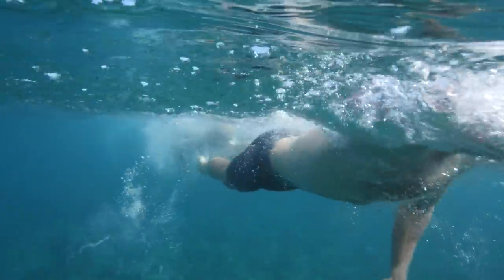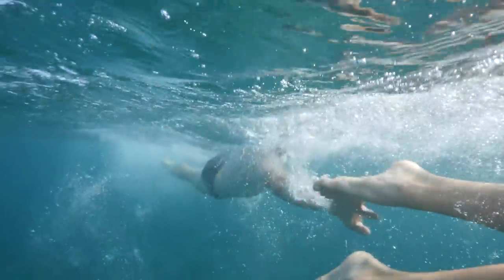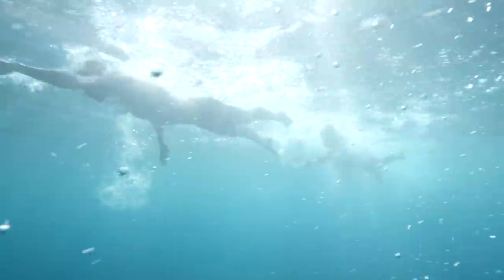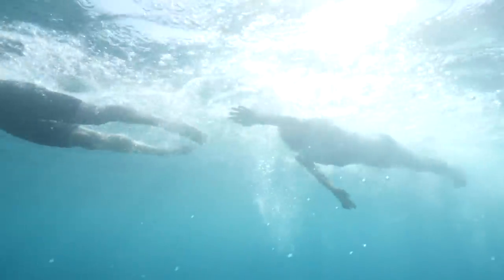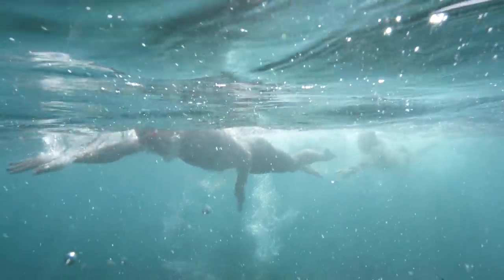5 Swim Tips With Josh Amberger | Swimming Technique Analysis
Today Mark is joined by one of the fastest swimmers in triathlon, Josh Amberger, who's agreed to share his top 5 swimming tips with us out in Kona! Which do you find most interesting? 🤔

From swimming bi-laterally to being conscious of your stroke rate... these tips are sure to improve on your performance in the water!

If you'd like to contribute captions and video info in your language, here's the

Blurred Out - Yomoti
Detergent - Dylan Sitts
Elysian - [ocean jams]
Odyssey - [ocean jams]
Your Vibe - Yomoti